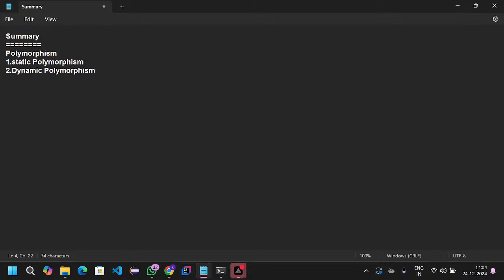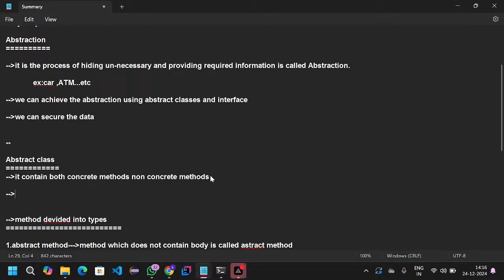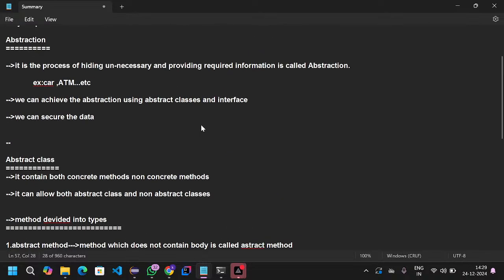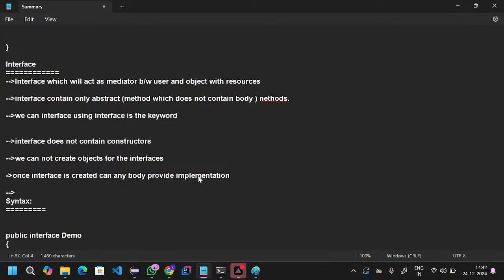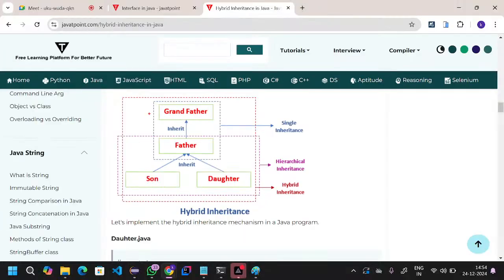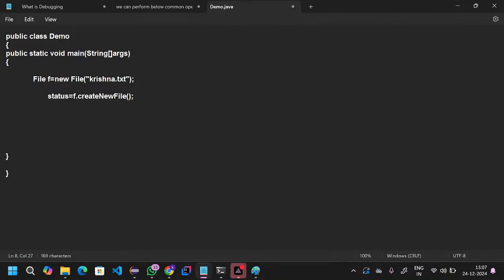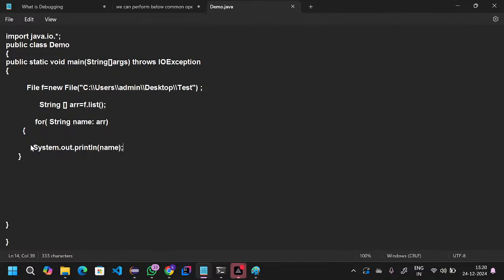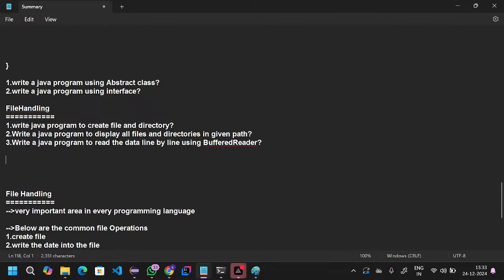class 14 - Demystifying Abstraction in Java: Why It’s a Game-Changer for Developers